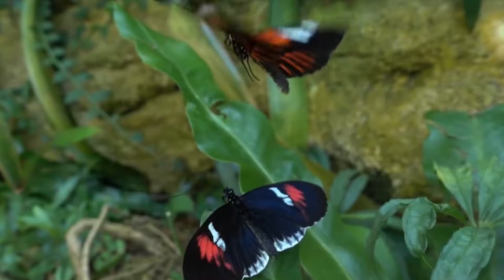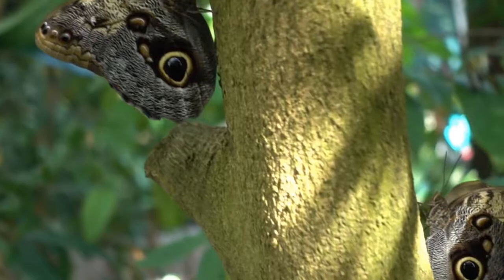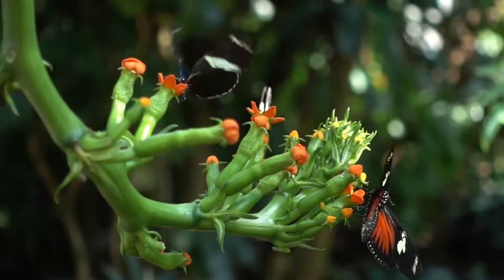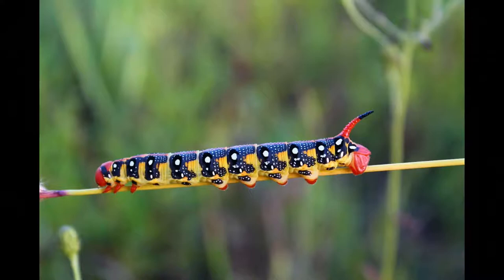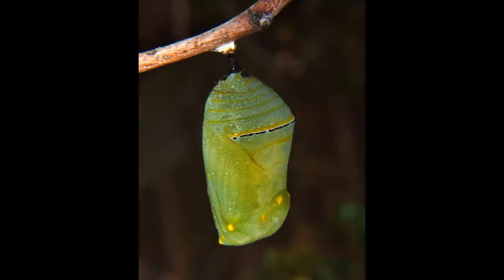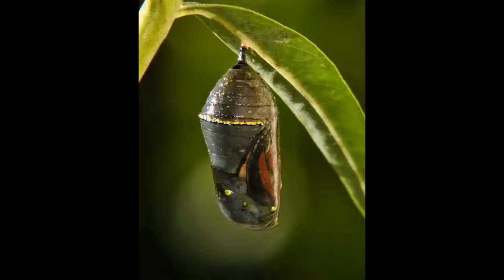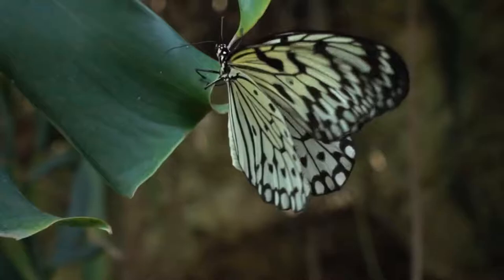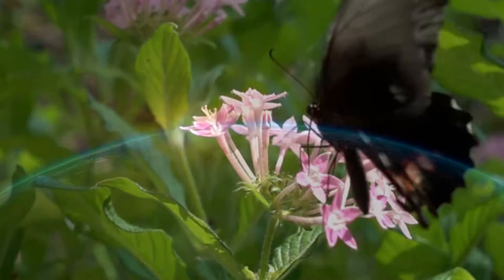How Butterflies are made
Butterflies are magnificent creature that must go through a long, tough process in order to become so beautiful. They start out as caterpillars, and must eat all of the time. They then convert to a chrysalis. If they are lucky to survive the transformation, they emerge as a beautiful butterfly!